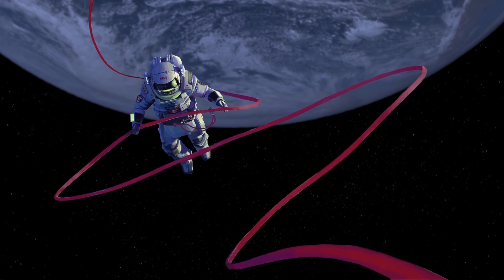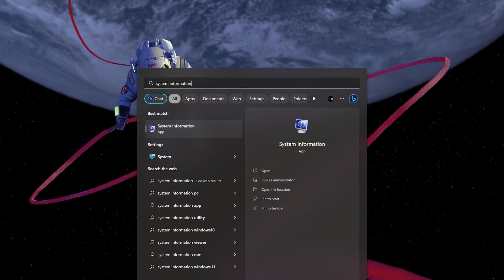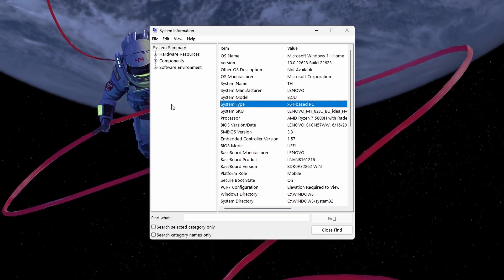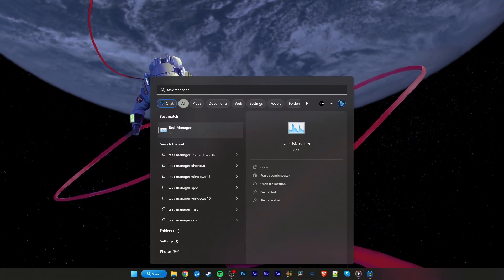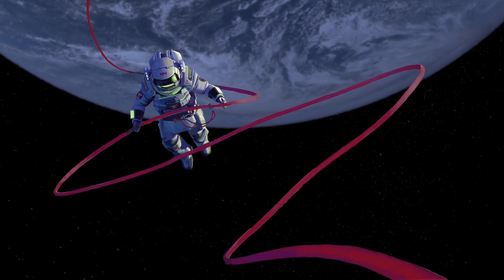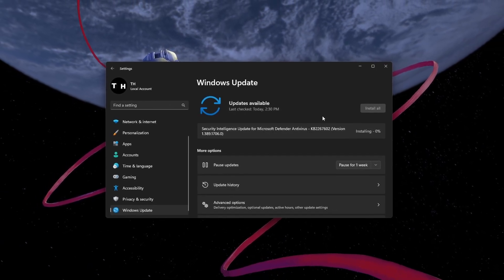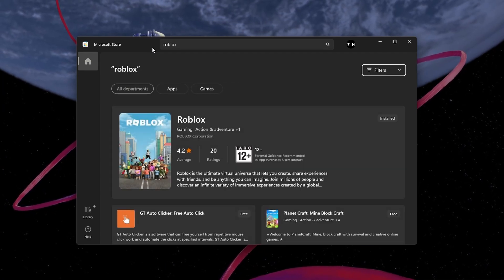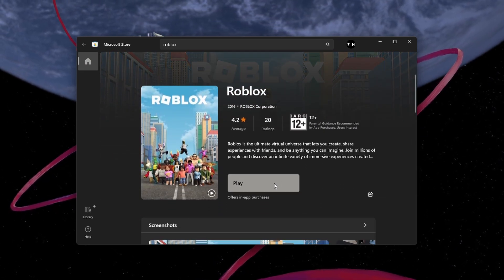How To Fix “Roblox No Longer Supports 32 Bit Devices” Error on Windows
A short tutorial on fixing the “Roblox no longer supported 32-bit devices” error you are getting when playing Roblox on your Windows PC.

Timestamps:
0:00 Introduction
0:19 Verify System Type
0:51 x32-Bit Based
1:08 x64-Bit Based
1:24 Windows Update & Restart
1:42 Microsoft Store Version